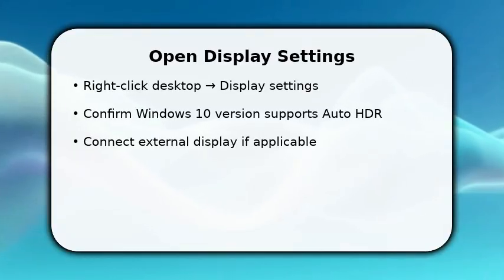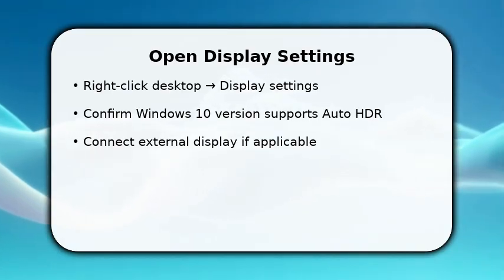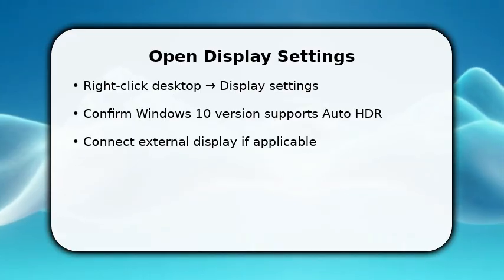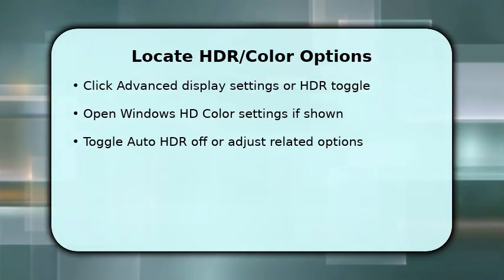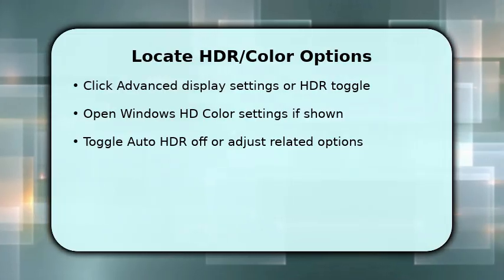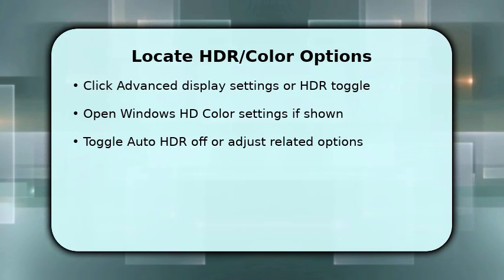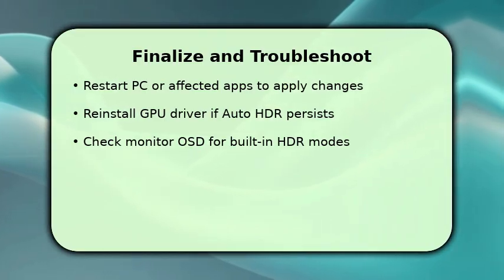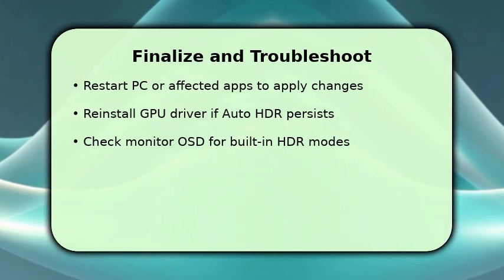How to Turn Off Auto Hdr Windows 10 - Step by Step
Learn the simple steps to disable Auto HDR on Windows 1zymes. This video guides you through disabling this feature, which can sometimes cause display issues or unwanted effects in your photos and videos.

Windows 10,